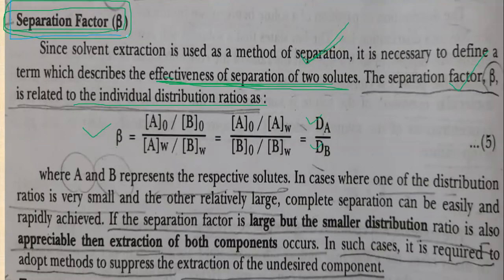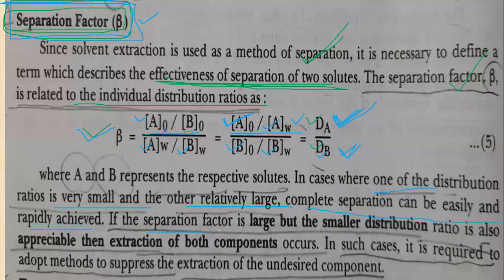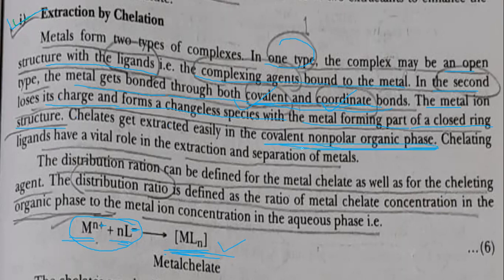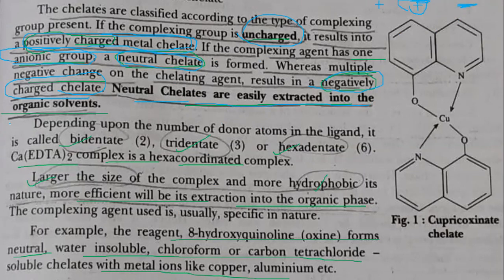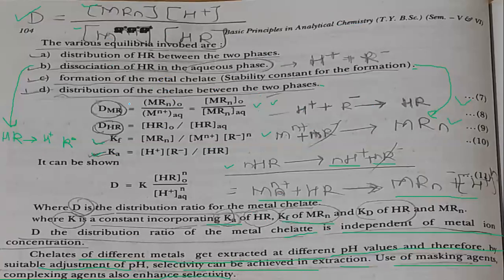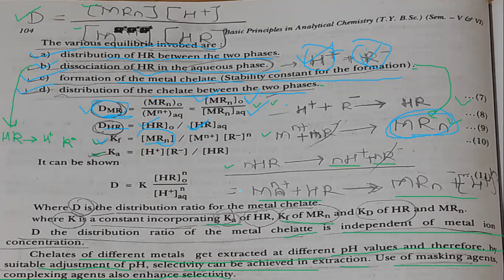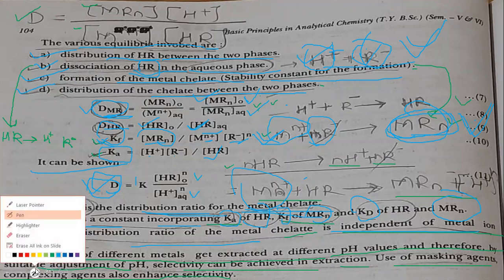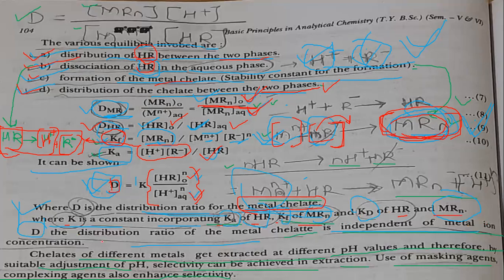SEPARATION METHOD LECTURE- 3